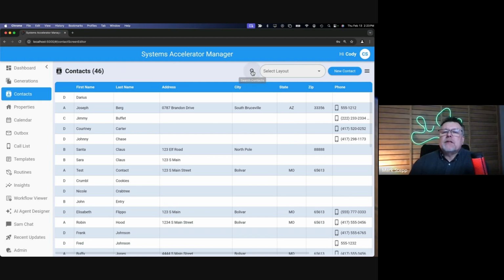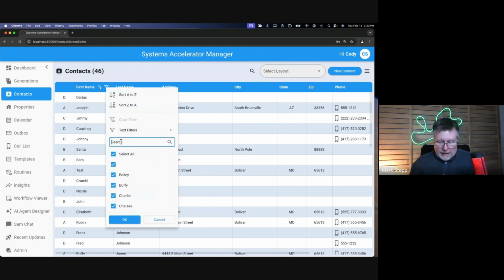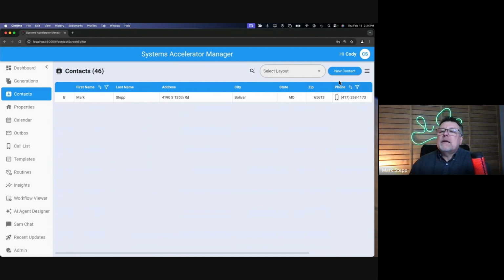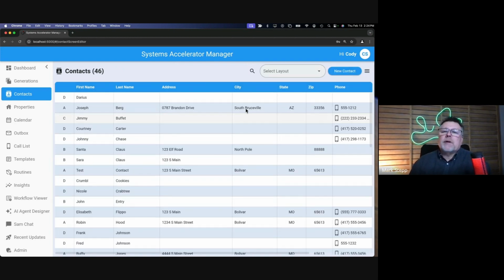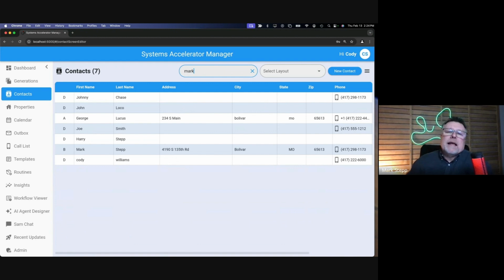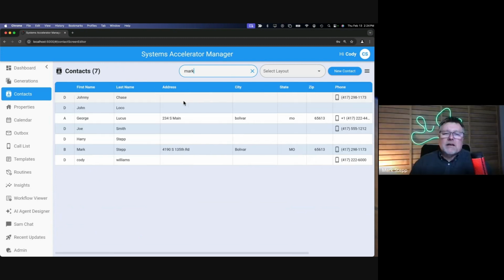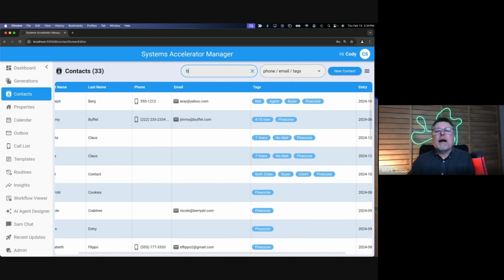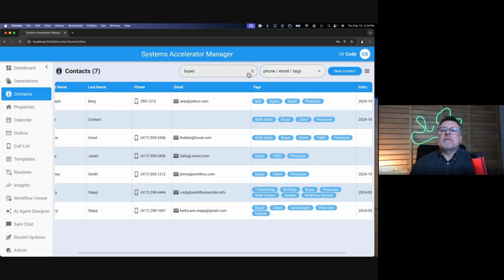🔎 Database Search in SAM: Find What You Need Fast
Learn how to use SAM's database search tools to quickly locate contacts, properties, and transactions with ease.